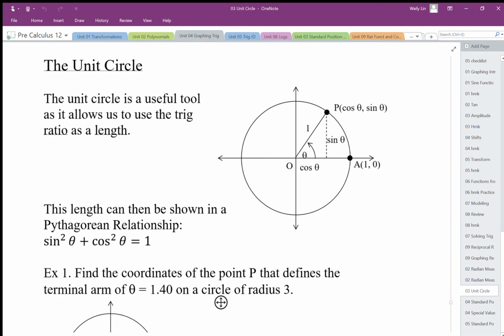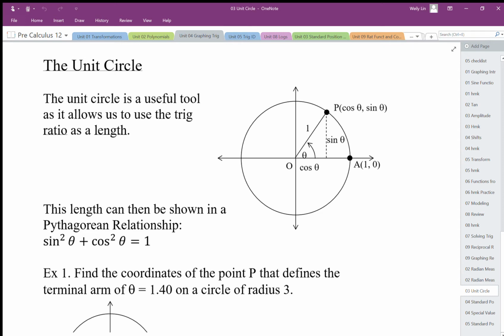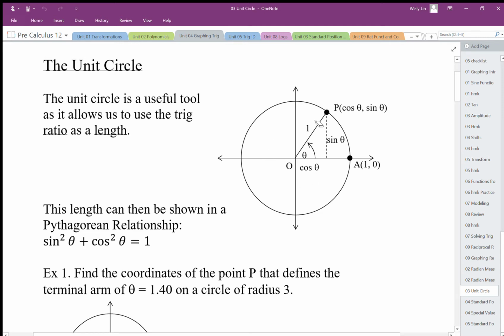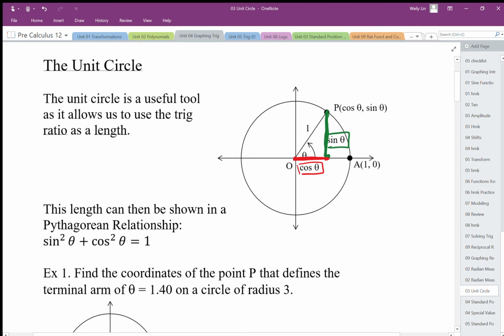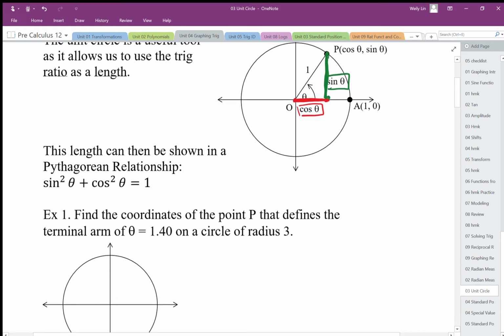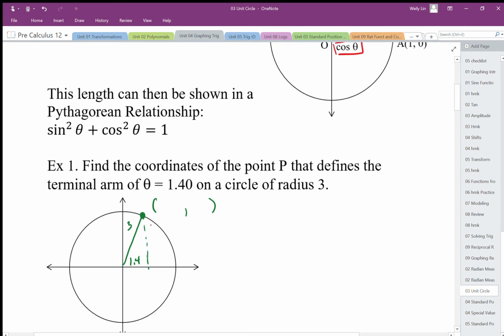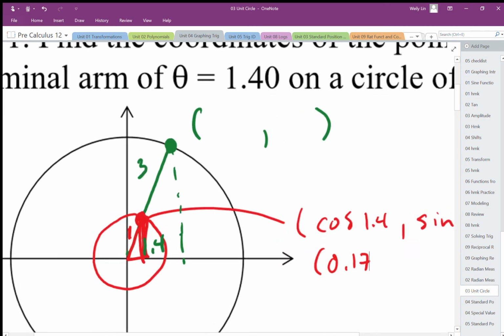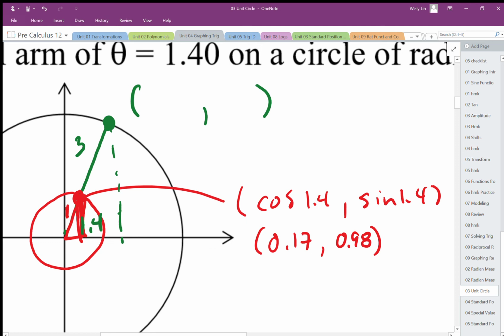03 Unit Circle Part1